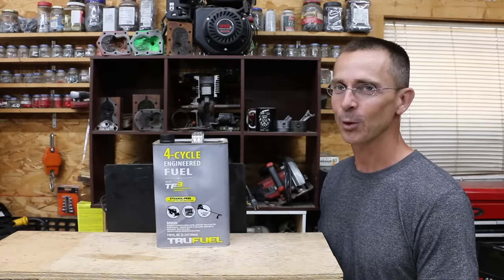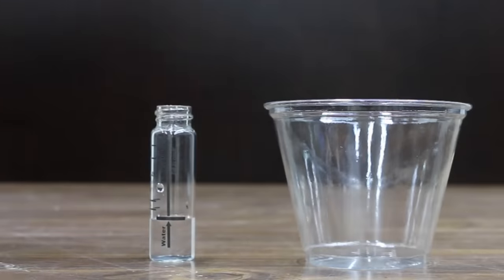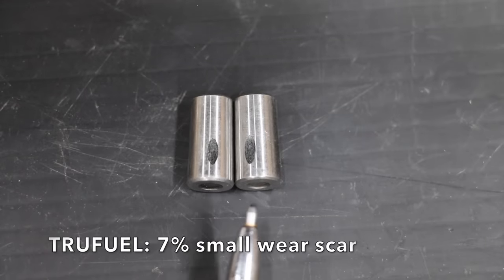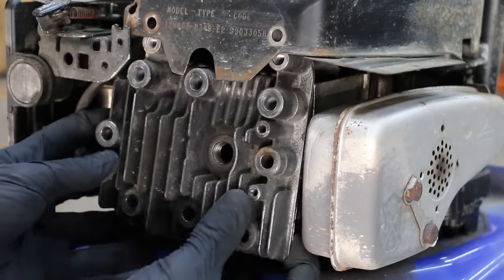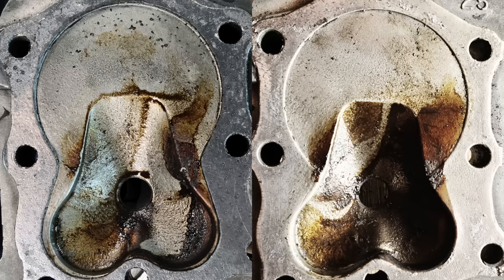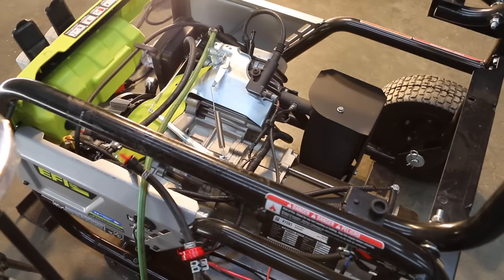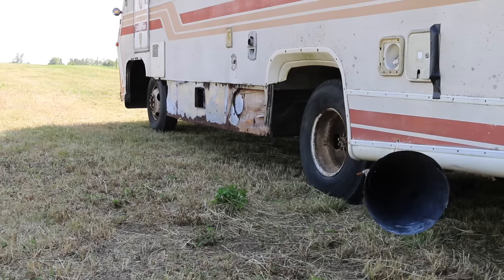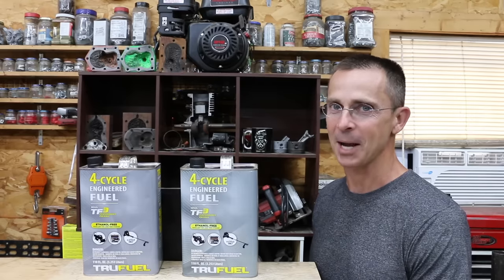Engineered Fuel better than Pump Gasoline? Better Fuel Efficiency and MPGs? Let's find out!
Is Engineered Fuel better than Pump Gas?  Engineered fuel is supposed to burn cleaner, provide better fuel efficiency, better long-term storage (up to 5 years), better lubricating properties, 92+ octane, and contain fuel stabilizers.  4-cycle engineered fuel compared to non-ethanol 91 octane fuel for lubricating properties, fuel efficiency, carbon buildup, burn quality, and performance in a timed run using the Farmabago.

➡ Products Tested In This Video (in no particular order):